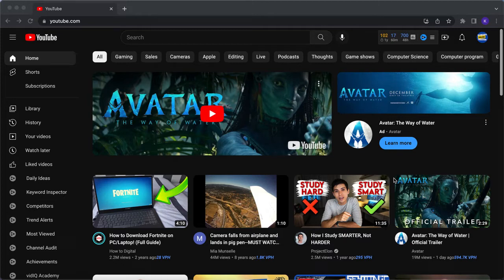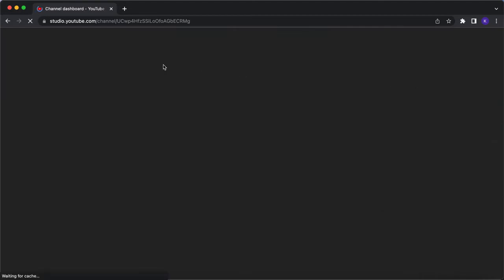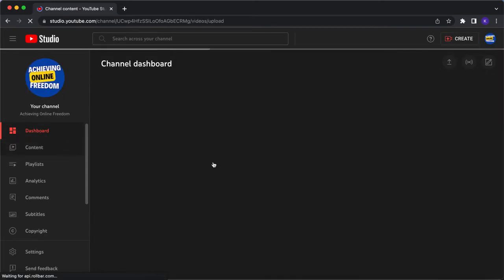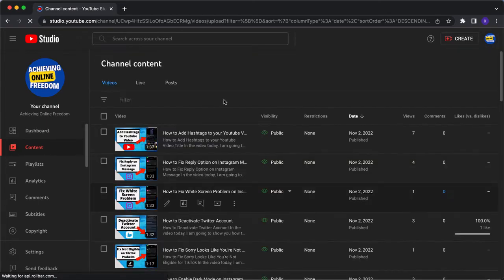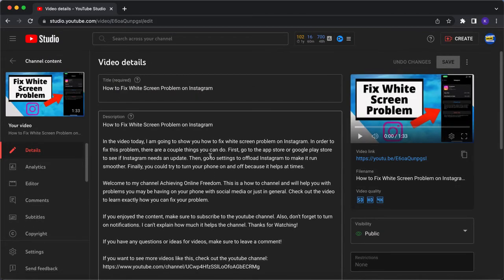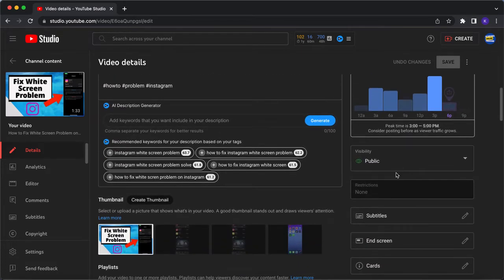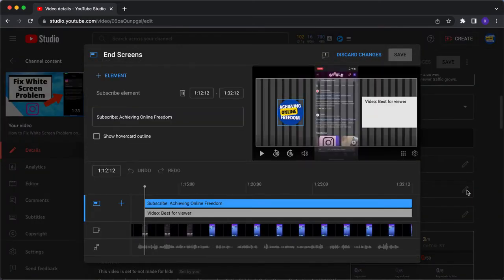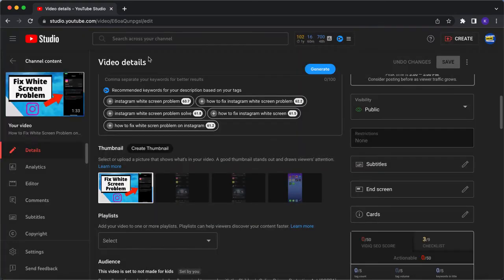How to Add End Screens on Youtube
In the video today, I am going to show you how to add end screens on Youtube. In order to do this, you want to open Youtube from your computer and then go to your channel. You then want to select one of the videos that you already have. Scroll down and you should see an option for end screens on the right side. Click that and you will then be able to add end screens on Youtube.